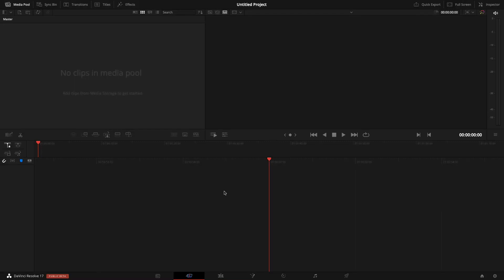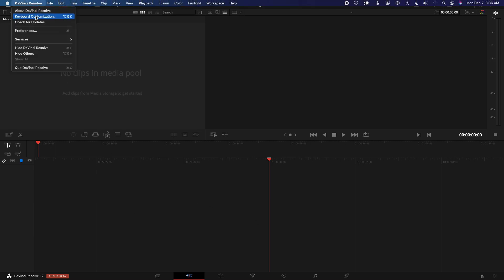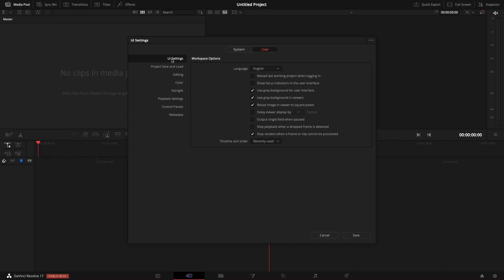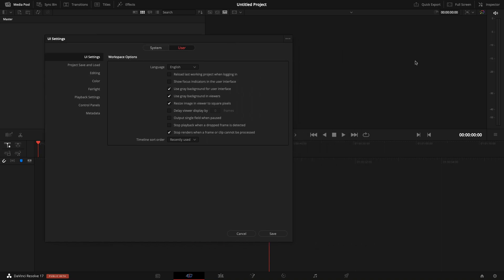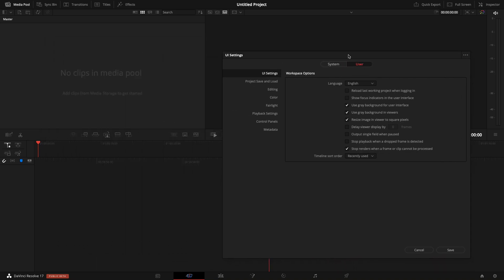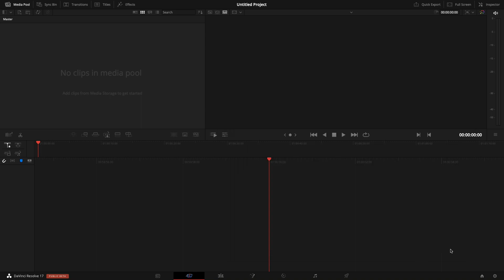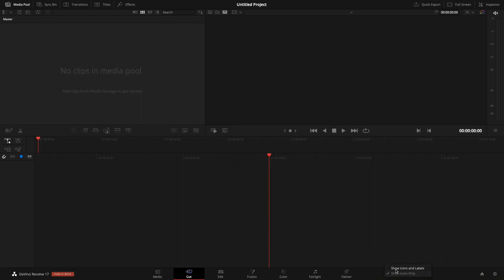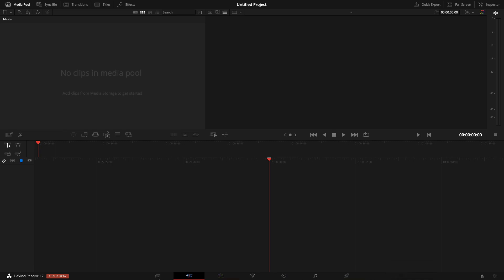Change Your Workspace UI From PURPLE to GREY in Davinci Resolve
I dislike the purple hue the Davinci Resolve UI is set to by default so here is a quick demonstration of how to change it for beginners to the software.